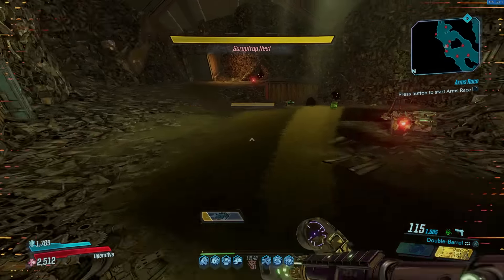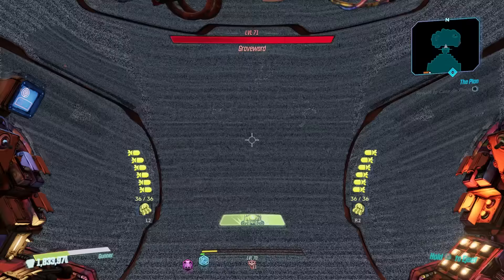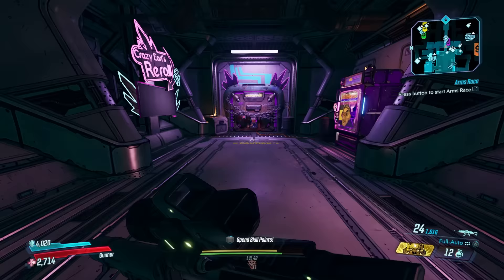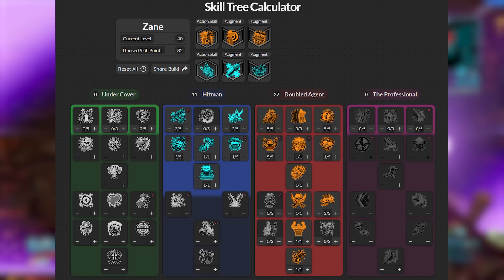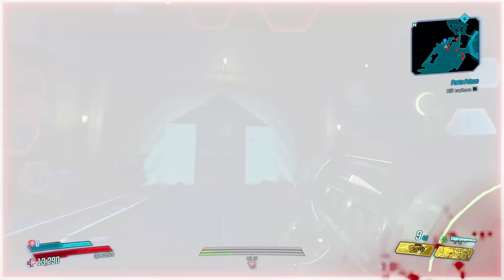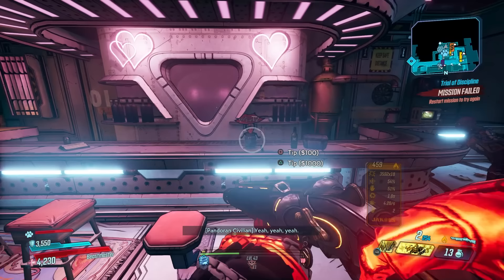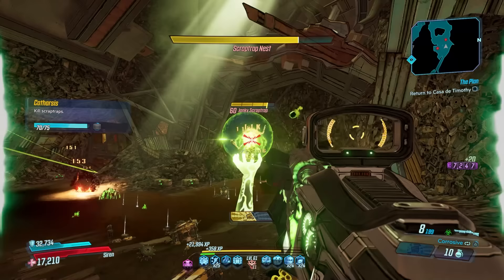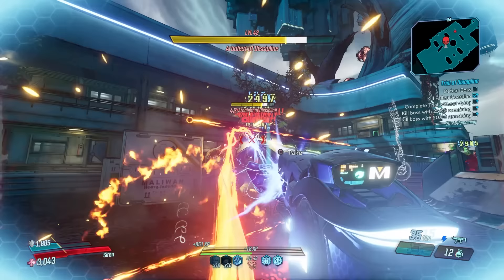Borderlands 3 | The BEST XP Farms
The best XP farms in both base game and DLC content.
Time Stamps for your convenience:
00:00 Introduction
00:14 XP Boosting Techniques
01:45 Further Explanations
02:28 Moze XP Farms, Build & Gear
04:37 Zane XP Farms, Build & Gear
08:45 FL4K XP Farms, Build & Gear
10:32 Amara XP Farms, Build & Gear

RECENT VIDEOS -
The 10 biggest TROLL Items in Borderlands 3